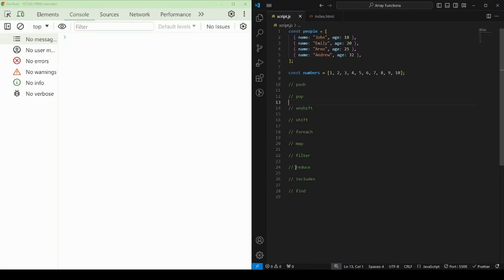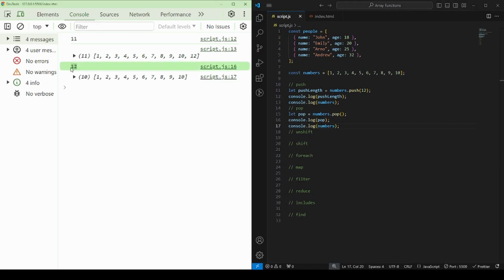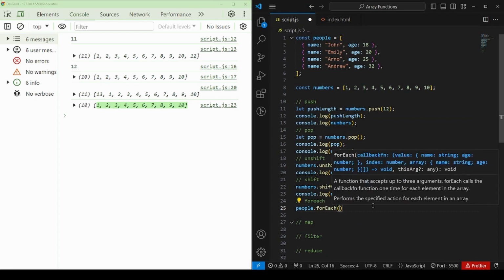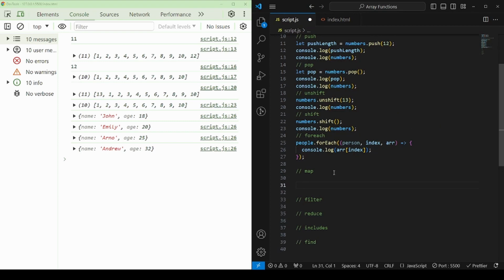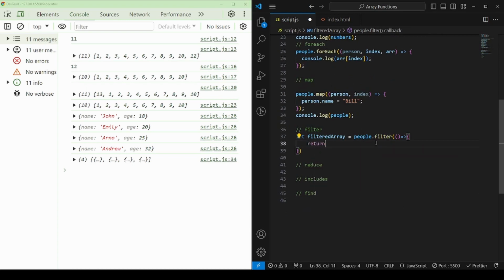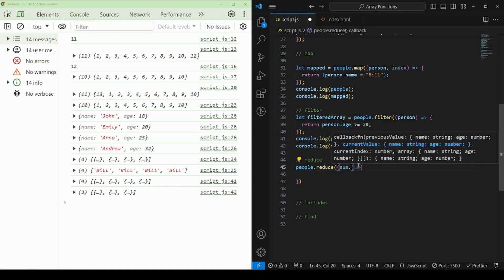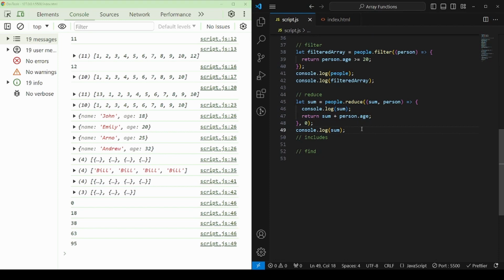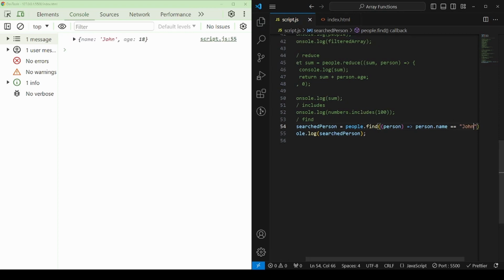10 Of The Most Used Javascript Array Functions Explained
We go over a bunch of functions, including the reduce, map and filter, which are the 3 most complex to look at.